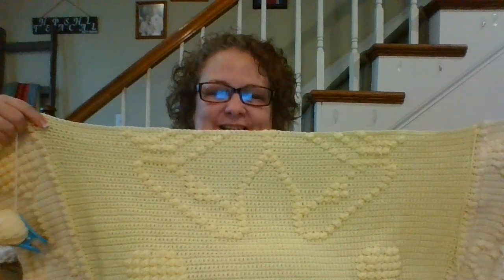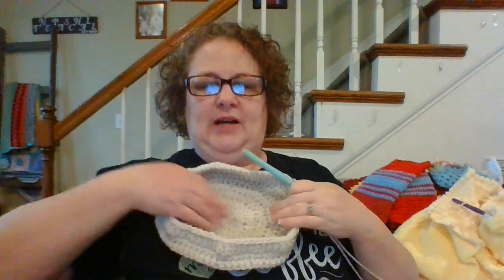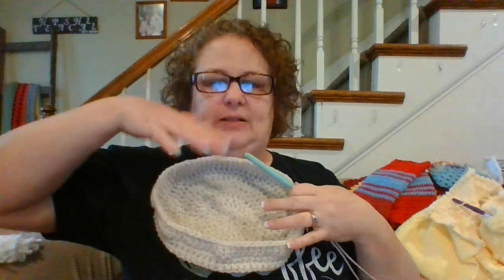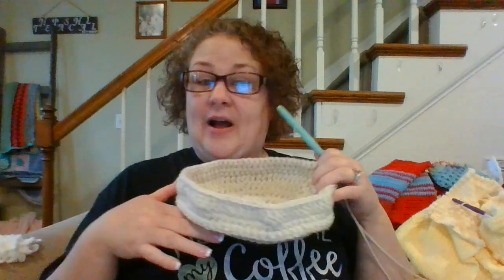Magnificent Monday!!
I have chosen what I am going to make for the February calendar make.  Also join us each month for the Things We Are Making.

Heather @stringsandthreads
Darla @itsinthebagcrochetwithdarla
Jenna @jennasstitches1877
Jess @jhookmagic
Erin @kraftingkitty101
Tiffany @CMMDesigns
Brandee @Beeknottycrochet
Linda @LeftyCrochetKnit
Julia @doodleyscrochetakajulia

Happy mail:
Teresa Paschall
230 Alman Cemetery Rd.